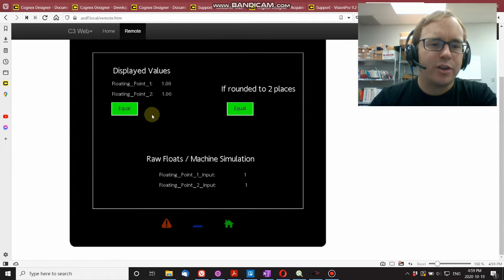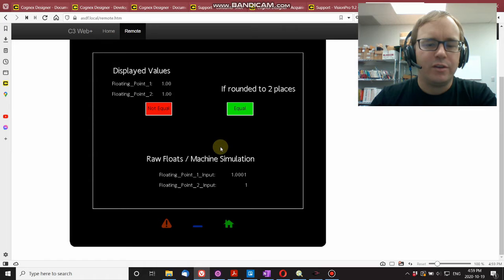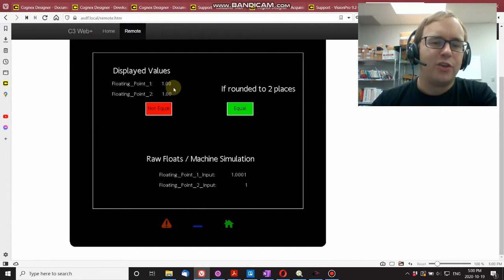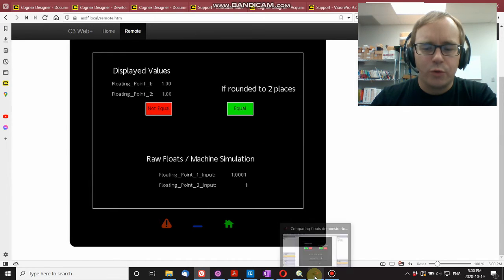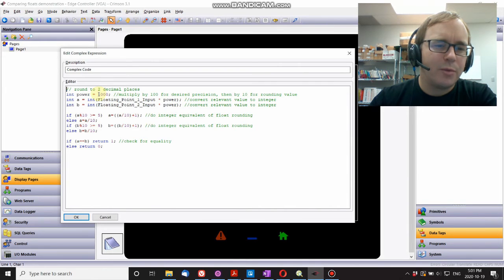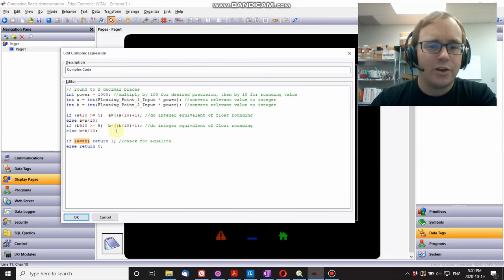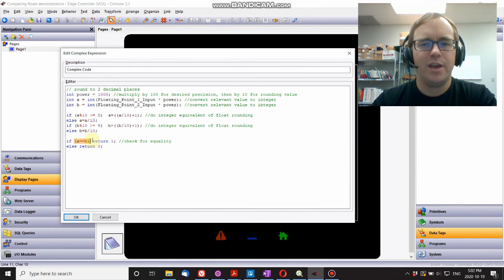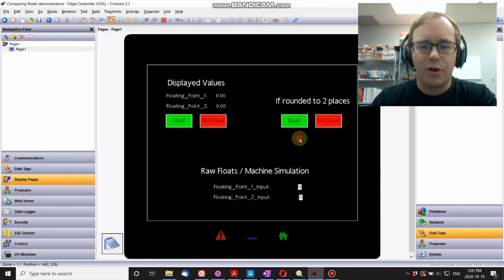How to compare floats using Red Lion products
Explanation of common pitfalls encountered when trying to compare float variables in Red Lion products. And potential solutions, including a code example.